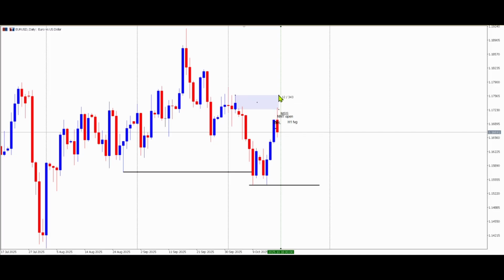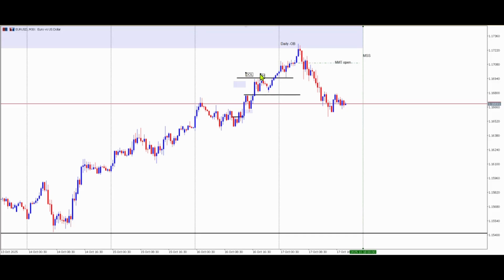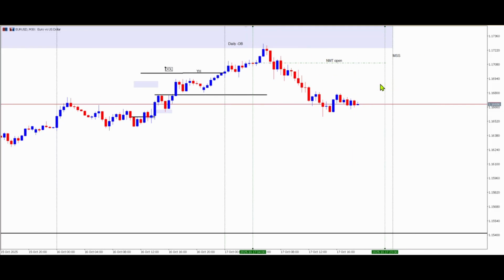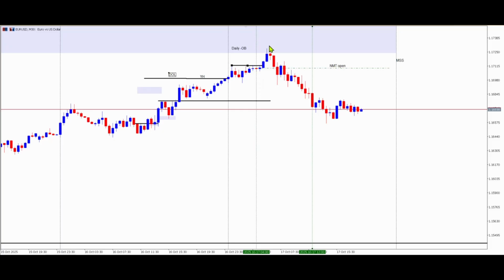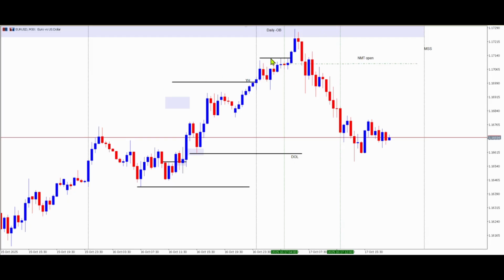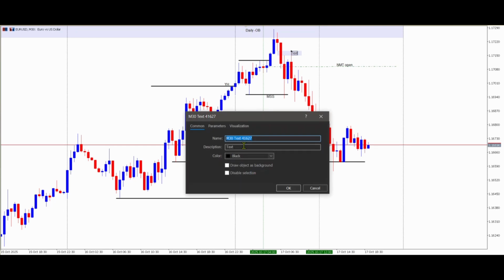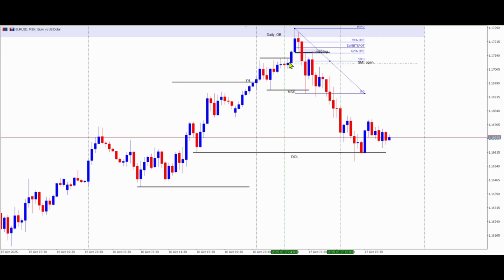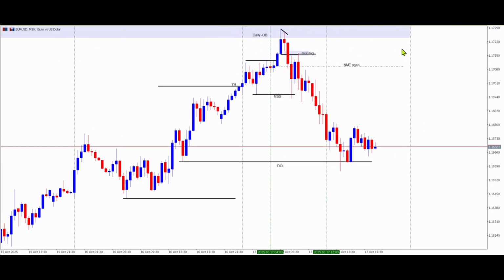EURUSD TGIF TRADE REVIEW 17-10-2025 ICT concepts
Get to know how to trade the TGIF trade, in this short video I breakdown the TGIF trade i took this Friday, watch till the end and be profitable.